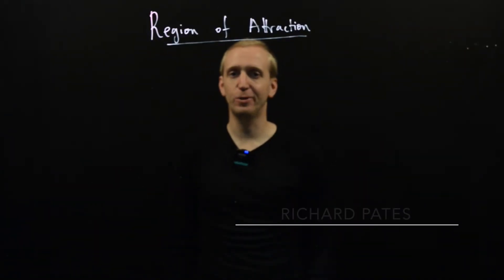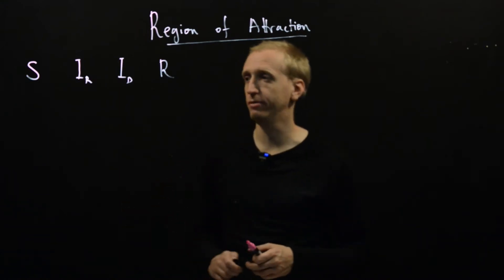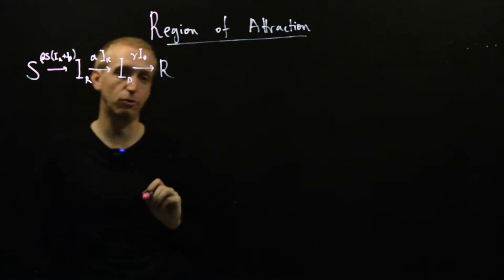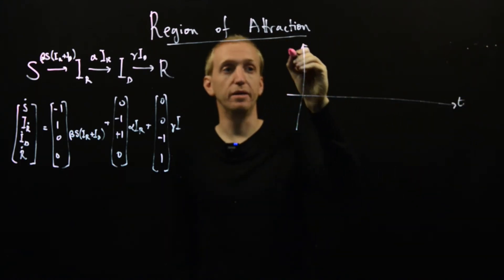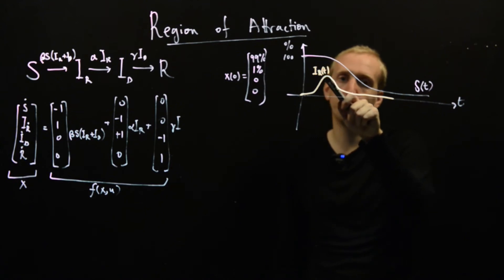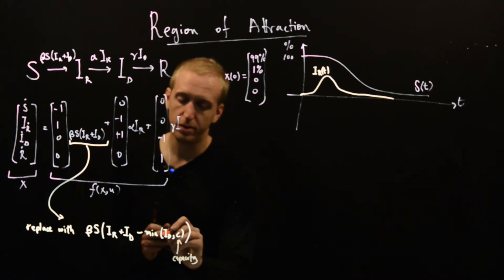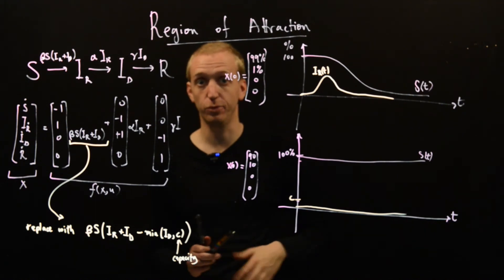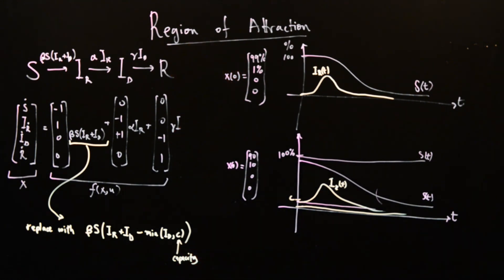Region of attraction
We discuss the concept of a region of attraction for a simple model of disease spread